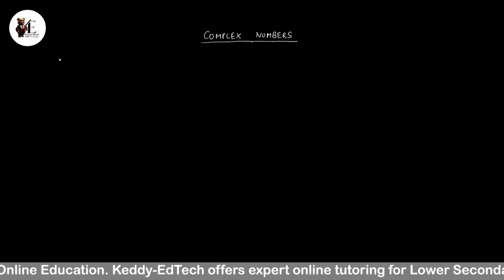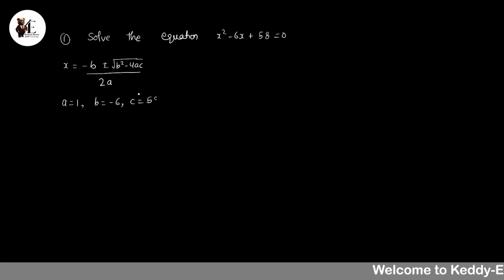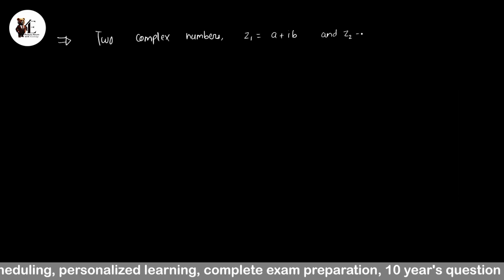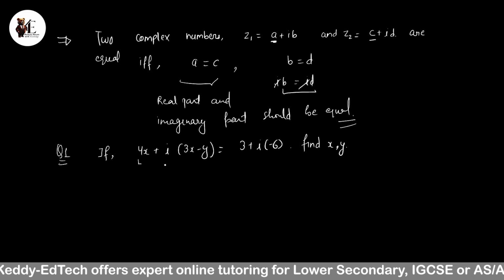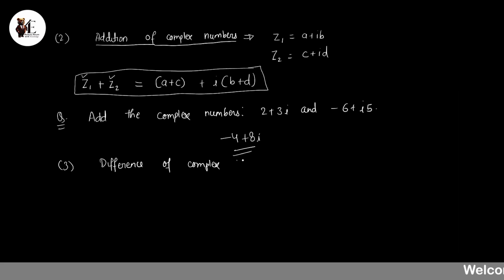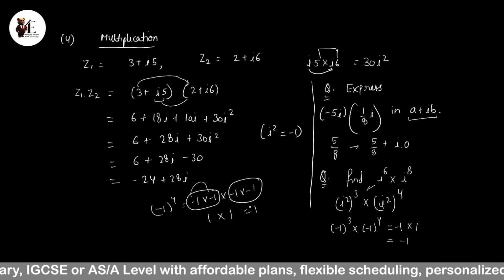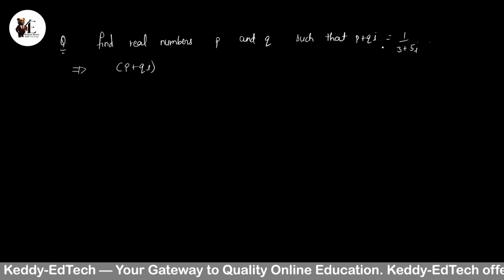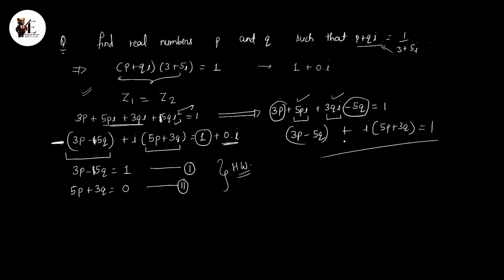Complex Number | Keddy Edtech | Cambridge Online Tuition for Grade 6 to A-Level | Learn Smarter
In this video, we explain Complex Number in a simple, exam-focused way to help you score higher and understand concepts clearly.

Easy explanation of Complex Number